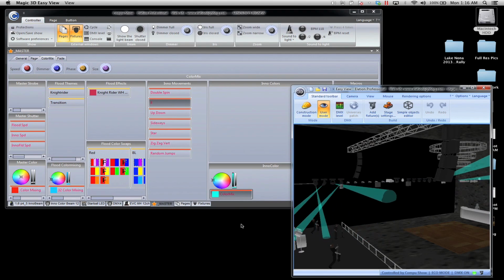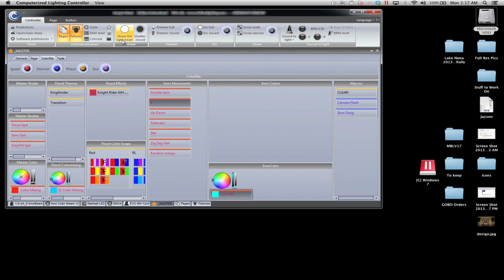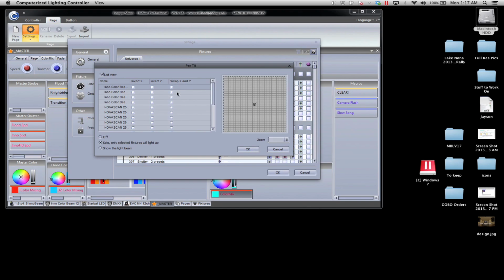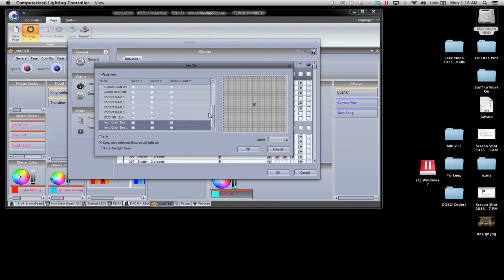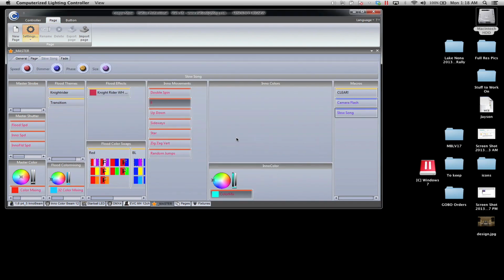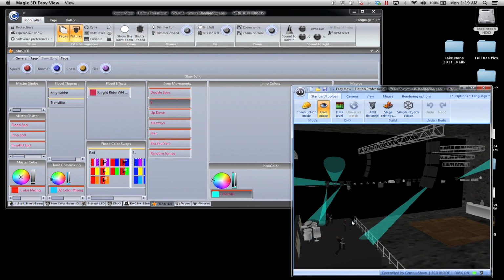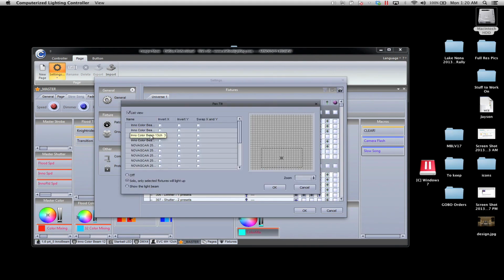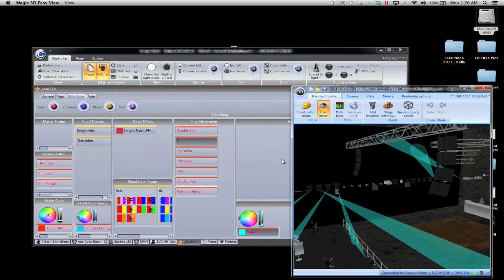Elation Compushow Limiting HOW TO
Another amazing feature to increase the flexibility of your light shows!